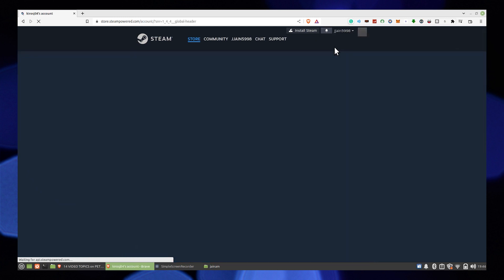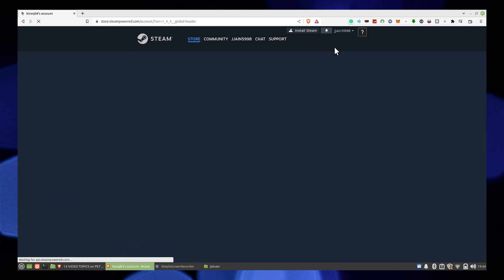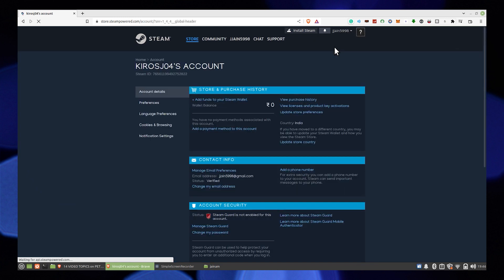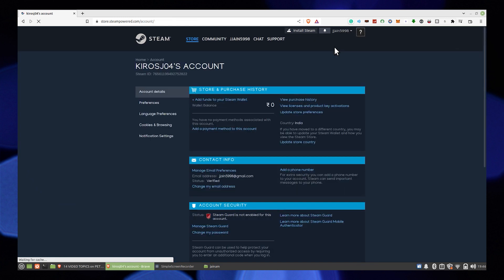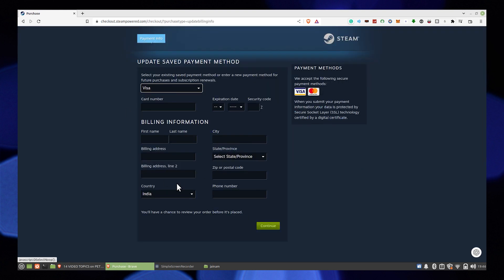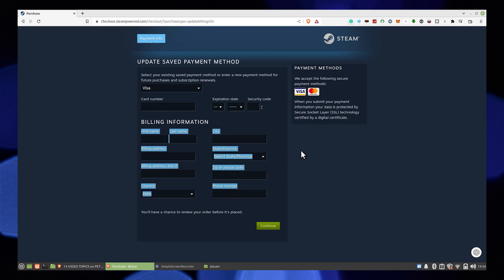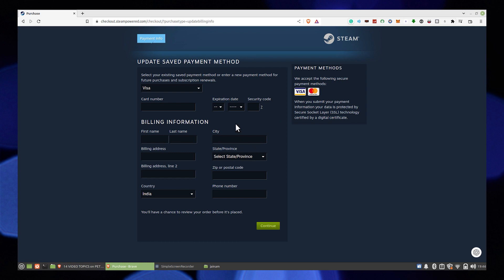How To Change Payment Method On Steam (Easy Guide 2023)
In this tutorial, you will learn How To Change Payment Method On Steam  in easy steps by following this super helpful tutorial to get a solution to your problem!!